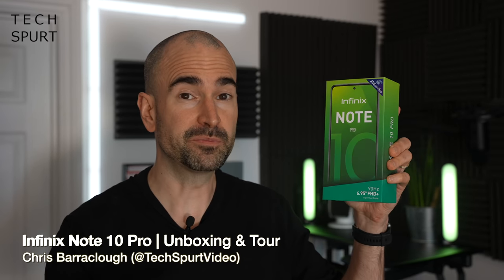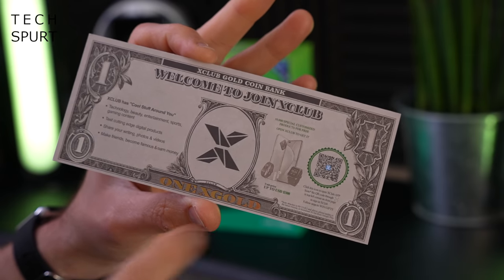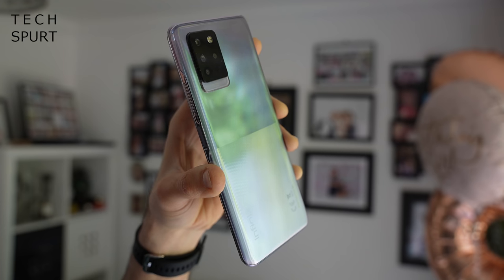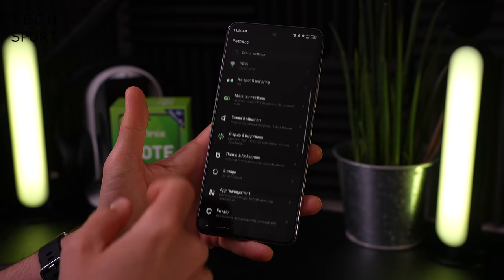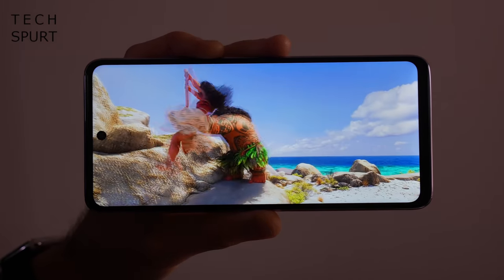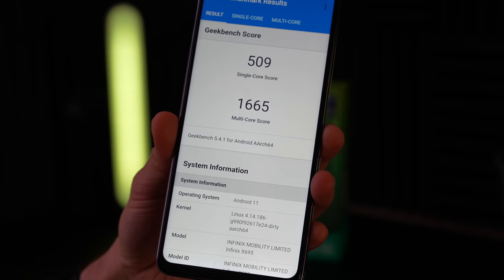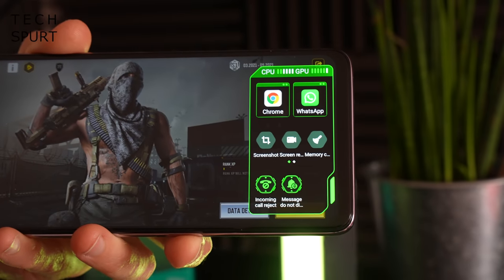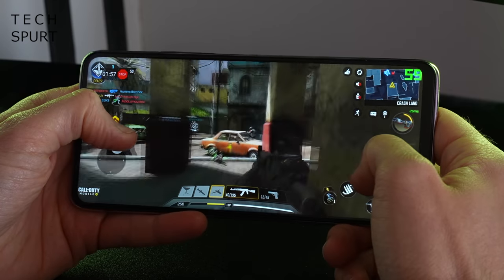Infinix NOTE 10 Pro | Unboxing, Tour & Gaming Test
Unboxing the Infinix NOTE 10 Pro, with a full tour of this 7-inch budget phone's specs, XOS features and camera tech, plus a gaming test with CoD Mobile.

The NOTE 10 Pro is an affordable rival to the Xiaomi Redmi Note 10 Pro, Realme 8 5G and other budget smartphones of 2021. It's certainly built for movies, games and entertainment with its enormous 6.95-inch display, an IPS panel with 90Hz refresh and 180Hz touch response. Gamers get the Game Zone tools to help them stay focused when blazing through titles like PubG and CoD. And my GameBench test shows strong returns at top detail settings when playing Call of Duty.

A 5000mAh battery should hopefully keep you going all day, while the Infinix NOTE 10 Pro also boasts a quad camera setup. You've got all manner of bonus photo and video modes chucked in there to keep you endlessly busy!

Infinix NOTE 10 Pro Unboxing Chapters:
0:00 - Blah blah blah
0:33 - What's in the box?
1:10 - Design
2:31 - XOS and features
3:39 - Screen and audio
5:09 - Speed and gaming test
6:54 - Battery
7:09 - Camera